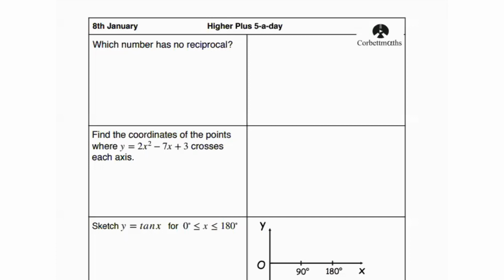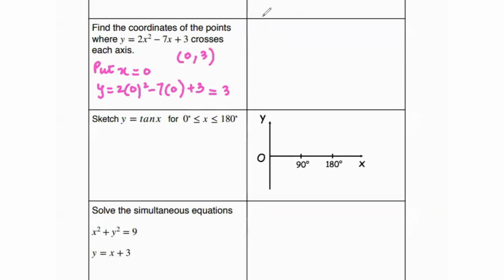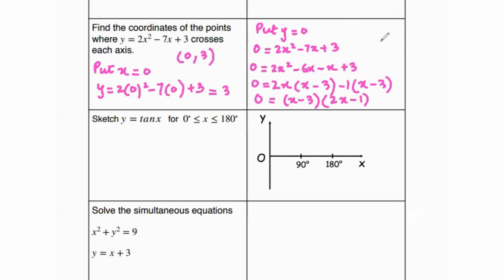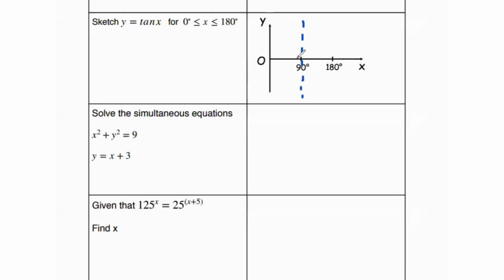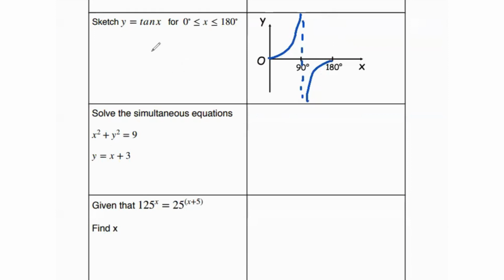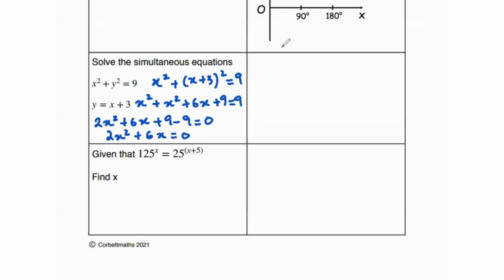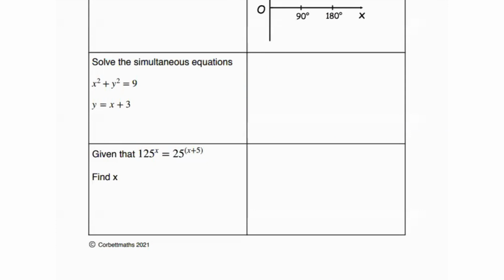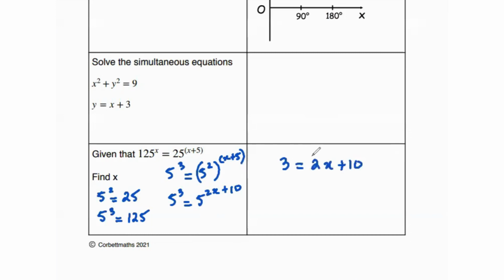Day 8: Revise GCSE Maths Edexcel Higher Plus (5 QUESTIONS A DAY FOR GRADE 9)